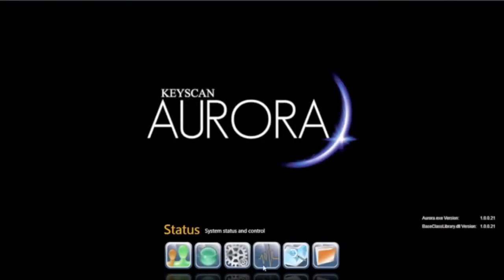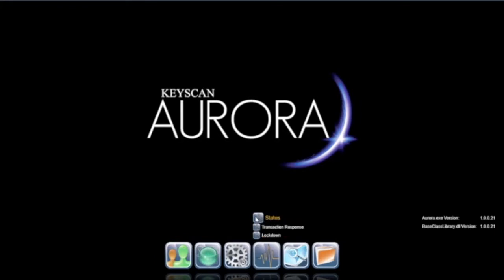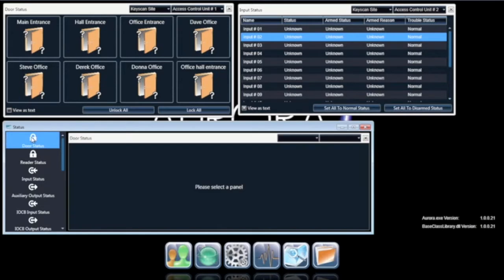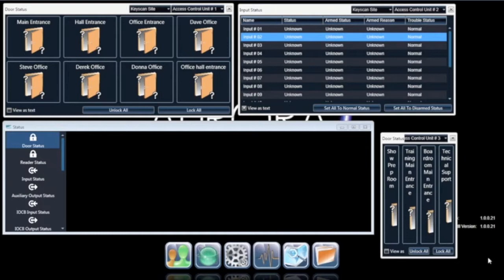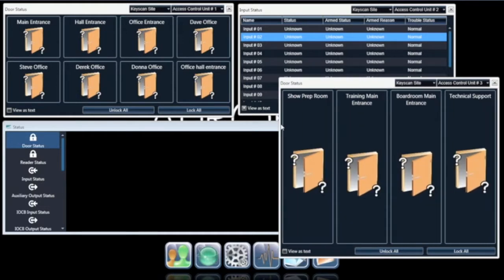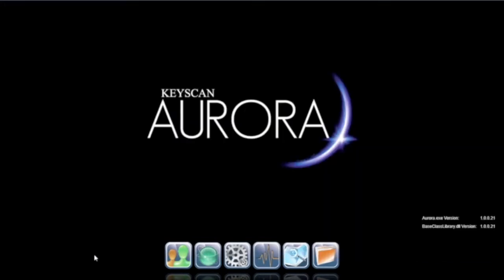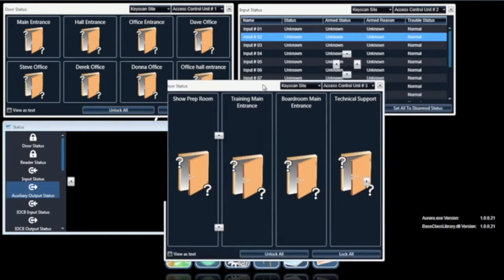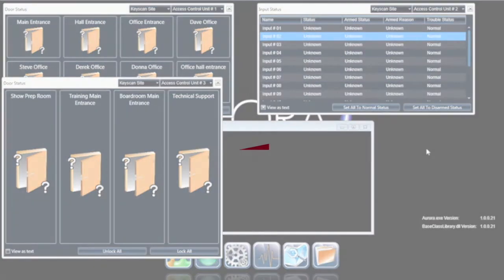Keyscan Aurora - System Status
Keyscan Aurora features Status Widgets which are designed to maximize custom view preferences set by the user. Aurora users can tailor what Aurora status windows to display and size them to suit their display configuration for fast reference and monitoring tasks. This allows users to conveniently display part or all of equipment status information to suit their personal display preferences. Status widgets work in both single and multiple monitor "command centre" configurations.